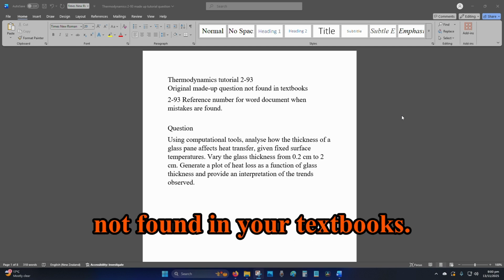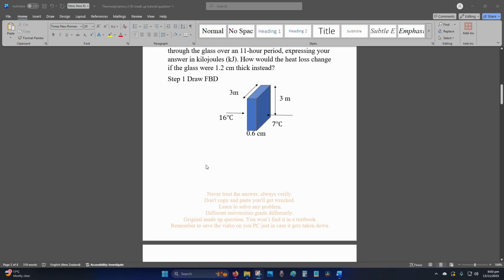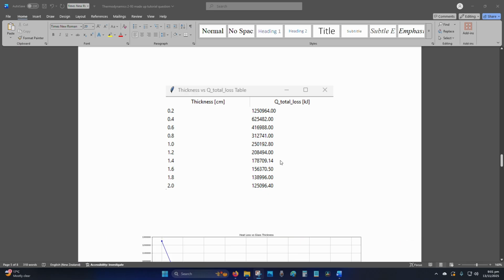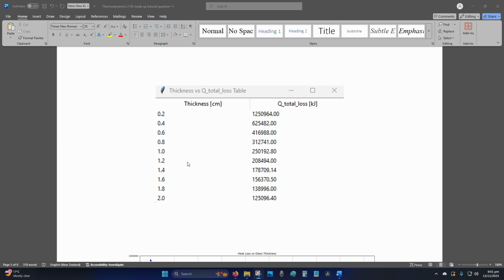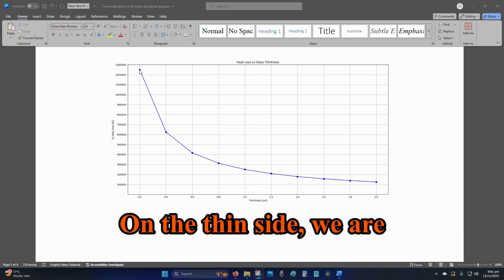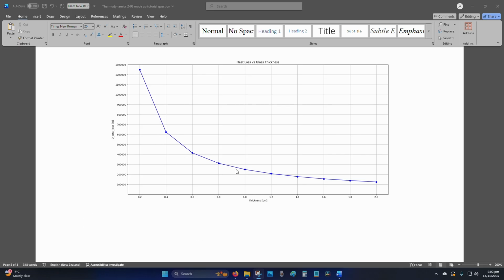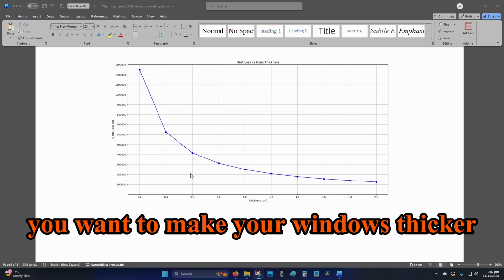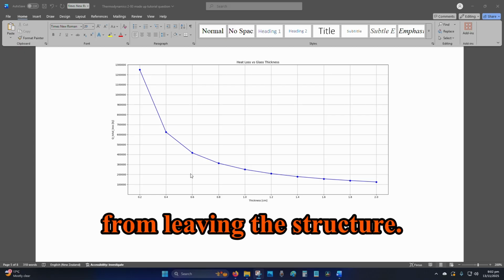Thermodynamics made up question 2-93 Using computational tools, analyse how the thickness of a glass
Using computational tools, analyse how the thickness of a glass pane affects heat transfer, given fixed surface temperatures. Vary the glass thickness from 0.2 cm to 2 cm. Generate a plot of heat loss as a function of glass thickness and provide an interpretation of the trends observed.

2.93 Reference number for word document when mistakes are found

This is a similar question to Reconsider Prob. 2–92. Using appropriate software, investigate the effect of glass thickness on heat loss for the specified glass surface temperatures. Let the glass thickness vary from 0.2 to 2 cm. Plot the heat loss versus the glass thickness, and discuss the results. However the content in the video fully original, The question is not the same, the working and explanation is solved in my own way